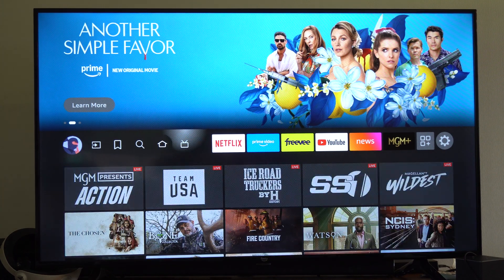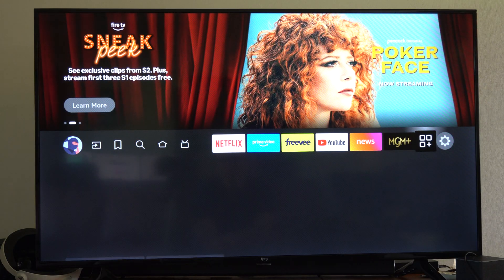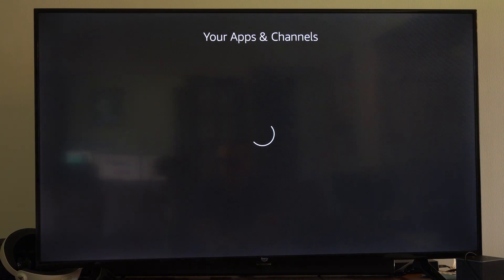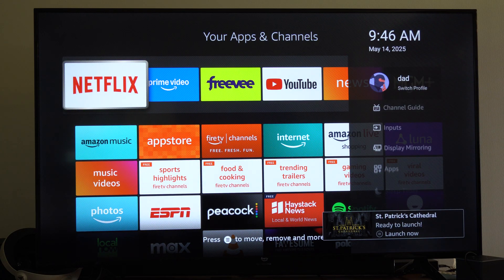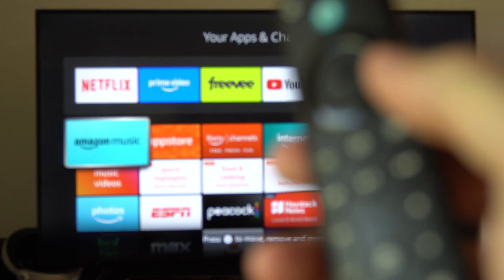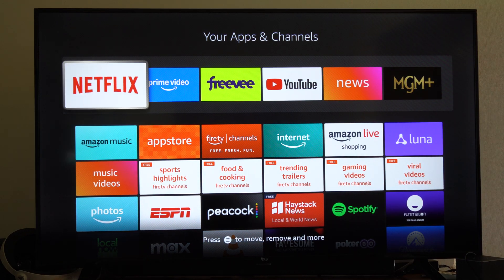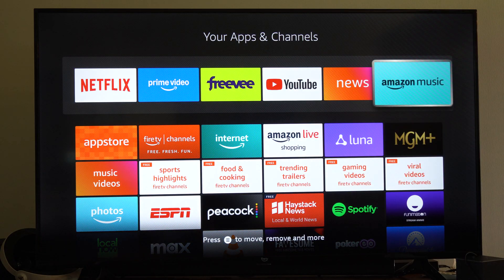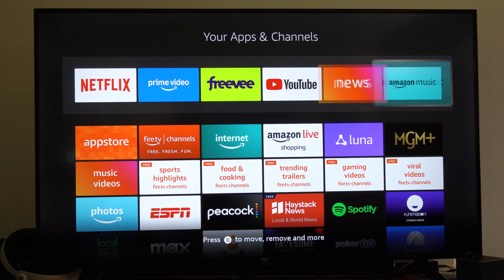How to Find Downloaded Apps on Fire TV Stick (App Library)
To find downloaded apps on your Amazon Fire TV Stick using the App Library, follow these steps:

Go to the Home Screen:
Turn on your Fire TV Stick and navigate to the main Home screen using your remote or phone app.

Access the App Library:
From the Home screen, scroll to the Your Apps & Channels section (usually displayed as a row of app tiles).

Alternatively, select the Apps option from the top menu bar (use the remote to move up and highlight it, then press the select button).

View All Apps:
In the Your Apps & Channels section, scroll to the right and select See All to open the full App Library.
If you’re in the Apps menu, it will directly display all installed apps.

Browse or Search for Apps:
The App Library shows all downloaded and installed apps in a grid. Use the remote to navigate through the list.

Recently used apps may appear at the top or in a "Recent" section.
To quickly find an app, use the Search function (magnifying glass icon on the Home screen) and type the app name using the on-screen keyboard or voice search via Alexa.

Launch an App:
Highlight the desired app and press the Select button on your remote to open it.